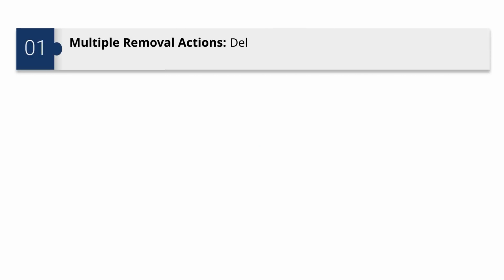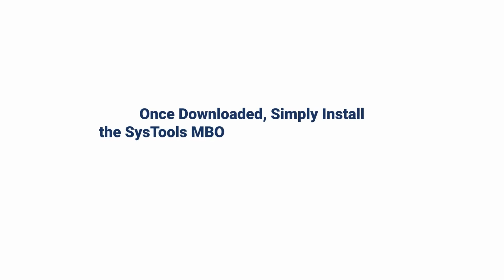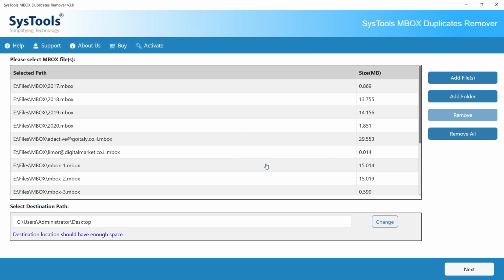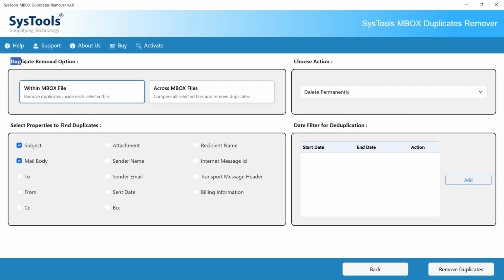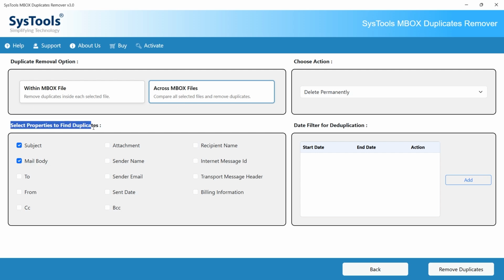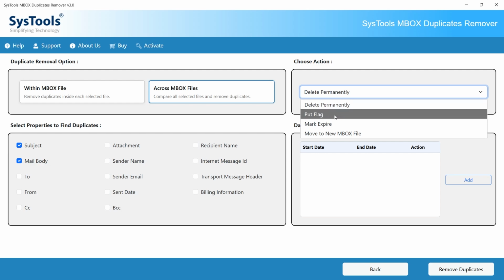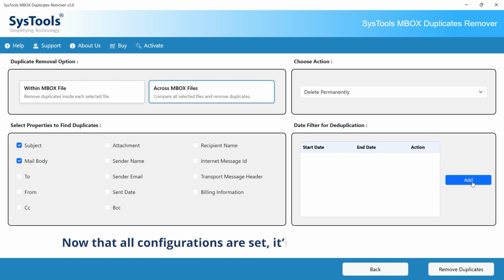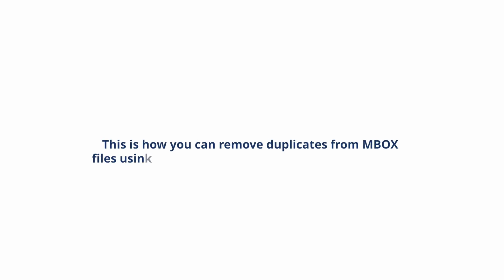MBOX Duplicate Remover by SysTools | MBOX Duplicates Remover Tool | Remove Thunderbird Duplicates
📧 Is your mailbox overloaded with duplicate MBOX emails?
Over time, MBOX files—especially from clients like Mozilla Thunderbird—can become cluttered due to repeated imports, sync errors, or backup restores. This leads to:
👉 Slower performance
👉 Increased file size
👉 Difficulty managing emails
👉 Wasted storage space

💡 Don’t worry! Here’s where the SysTools MBOX Duplicate Remover comes into action.

The powerful MBOX Duplicates Remover Tool designed by SysTools provides quick scanning or removal of duplicate emails from your MBOX files without any data loss. Whether you're dealing with Thunderbird or other MBOX-supported email clients, this MBOX Duplicate Remover simplifies your workflow.

✨  Key Features of SysTools MBOX Duplicate Remover Software

✅ Remove Duplicate Emails Efficiently
Identify and eliminate duplicate emails based on multiple criteria like To, From, Subject, Date, etc. using the MBOX Duplicate Remover Tool

✅ Support MBOX Files from 20+ Email Client
SysTools MBOX Duplicates Remover efficiently supports MBOX files from 20+ popular email clients, including Thunderbird, and more.

✅ Lightning-Fast Processing
The MBOX Duplicate Remover Software ensures quick scanning and removal, even for large MBOX files

✅ Selective Deduplication
Choose specific folders to clean duplicates with this smart MBOX Duplicate Remover

✅ Advanced Filtering Options
Apply filters like date range, subject, sender, etc. to refine duplicate removal

✅ Supports Thunderbird & More
Works perfectly as a Thunderbird Duplicate Remover and Thunderbird Duplicates Remover

✅ Maintains Data Integrity
No changes to original content—safe and secure MBOX Duplicate Remover process

📌 Why Choose SysTools MBOX Duplicate Remover Tool?

👉 Eliminates mailbox clutter instantly
👉 Improves email client performance
👉 Reduces file size
👉 User-friendly interface (no technical skills needed)
👉 Trusted MBOX Duplicates Remover for professionals

📍 How SysTools MBOX Duplicates Remover Software Works?

1. Download & Install the Thunderbird Duplicate Remover on your system.
2. Click on "Add File or Folder" button to upload .mbox files.
3. Use the "Advanced Filter" to specifically de-duplicate MBOX data.
4. After this, choose the "Destination path" to save the duplicate-free MBOX.
5. Lastly, press "Remove Duplicates" button to begin the removal proces.

Try this reliable Thunderbird Duplicate Remover Tool today and enjoy a clean, optimized mailbox!

💡 Download the Software & Remove Duplicate MBOX Emails!